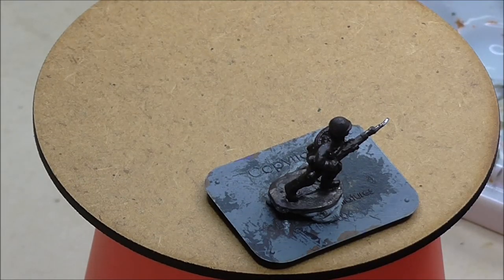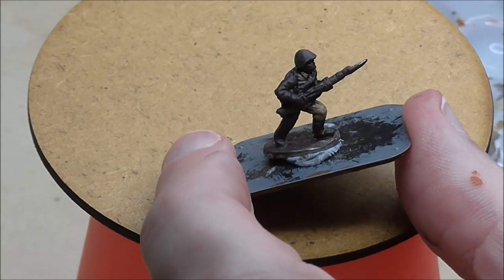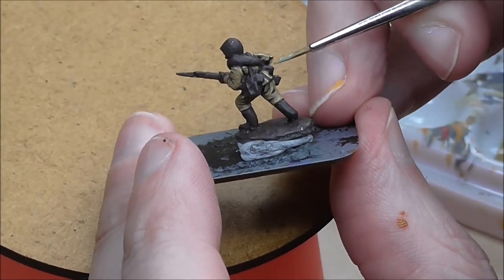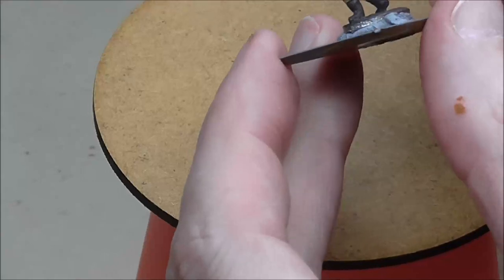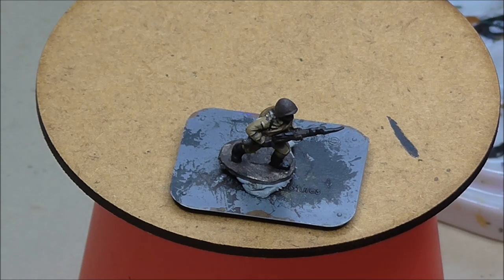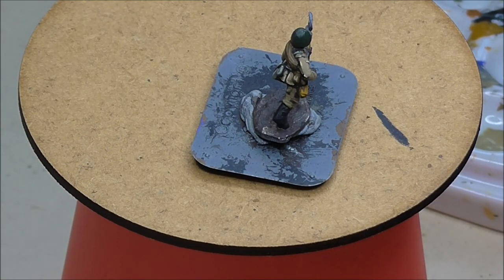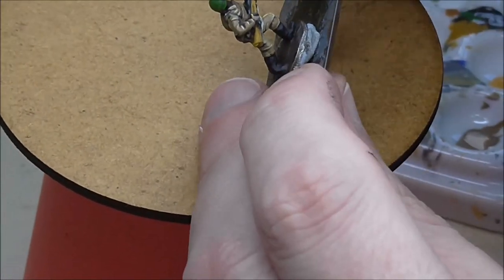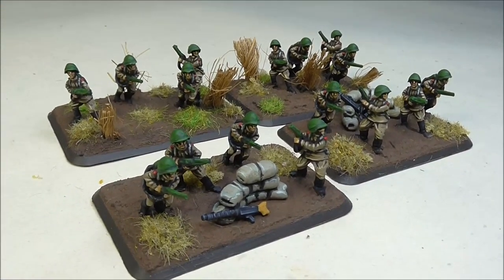How to Paint 15mm Flames of War Soviet Infantry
In This episode I show you how to paint Soviet Infantry. Not too many colours needed which is a good thing when you consider how many infantry you might need for your horde army.